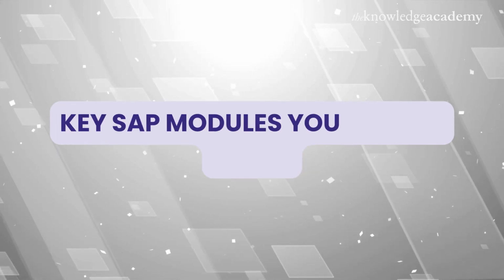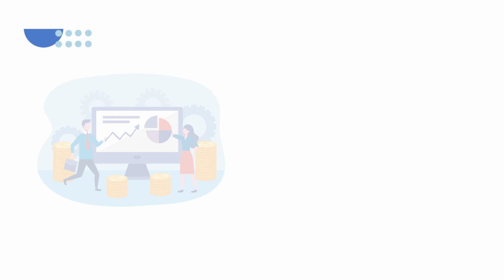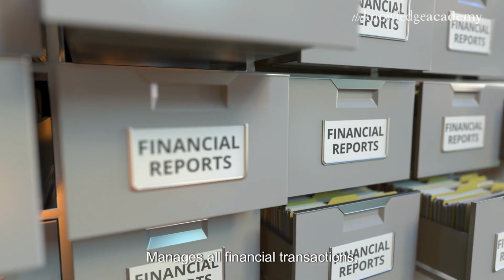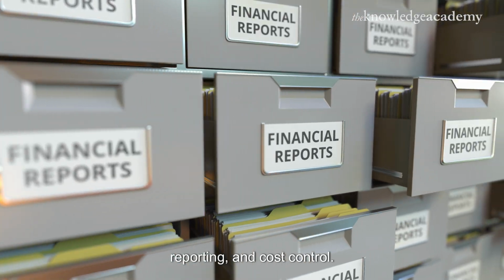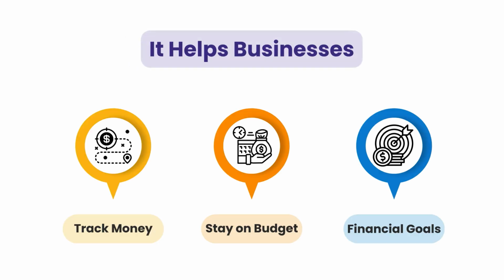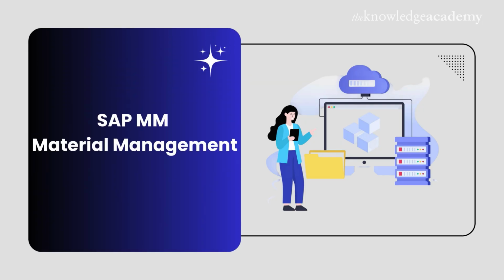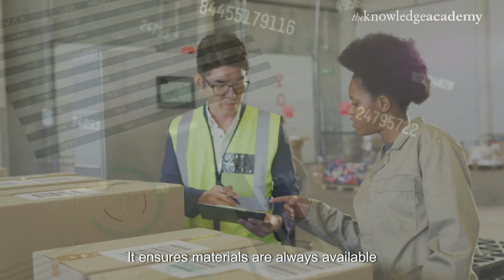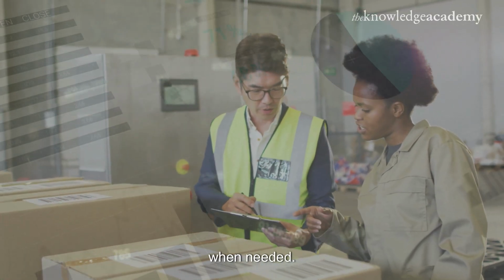What are SAP Modules? | The Ultimate Guide to SAP Modules | The Knowledge Academy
In this video on “What are SAP Modules?”, we’ll break down the different SAP ERP modules that power modern businesses. SAP offers specialised modules to cover every area of operations, from finance to supply chain and HR, making it one of the most widely used ERP systems in the world.

This video covers:

00:00 Introduction
00:29 What are SAP modules
00:51 Key SAP Modules Overview
02:38 Why learn SAP modules?
03:03 Conclusion

🔹 What Are SAP Modules?
An introduction to SAP’s modular structure and why organisations use them.

🔹 Functional Modules
Explore popular modules like SAP FICO (Finance & Controlling), MM (Materials Management), SD (Sales & Distribution), HR (Human Resources) and more.

🔹 Technical Modules
Learn about SAP Basis, SAP ABAP, SAP HANA, and how they support the system’s infrastructure.

🔹 Why SAP Modules Matter
Understand how these modules integrate seamlessly to provide real-time insights and efficiency.

🔹 Who Should Learn SAP Modules
Ideal for professionals in finance, HR, logistics, IT, and anyone looking to grow their ERP expertise.

By the end of this video, you’ll have a clear understanding of the SAP module ecosystem and how it empowers global businesses.

About The Knowledge Academy:
High Success Rate: Accomplish your goals with our 98% pass rate
Industry Accredited: Learn with confidence, accredited by PeopleCert, PMI
Worldwide Centres: Access top-tier learning in 195 countries
Excellence Acknowledged: Recognised by The Times and PWC for our commitment
Wide Partnerships: Benefit from our extensive network of 3000+ organisations
Flexible Learning: Explore diverse training methods tailored to your needs